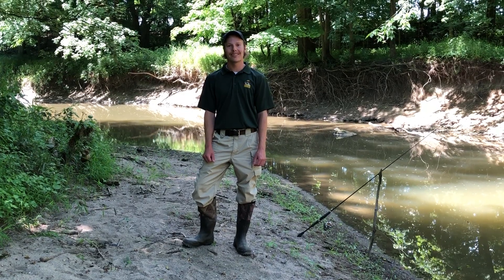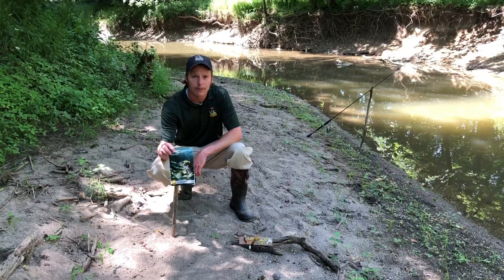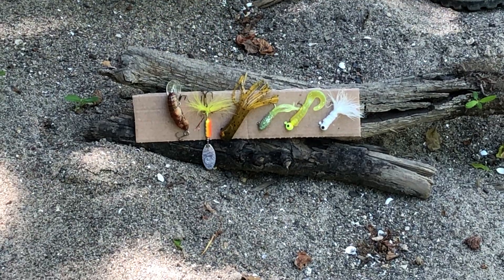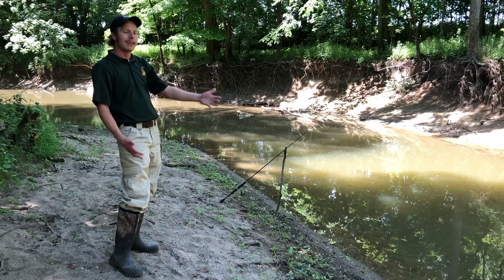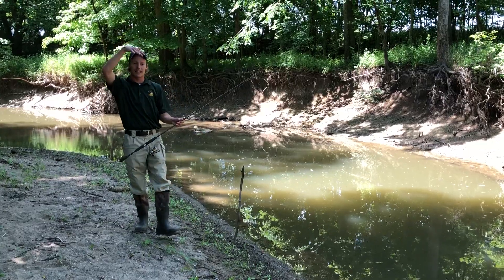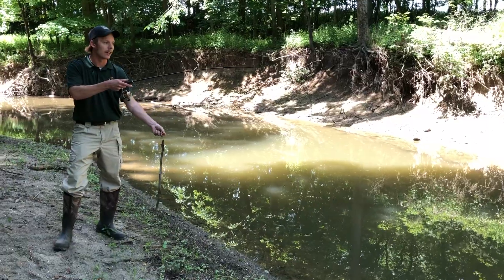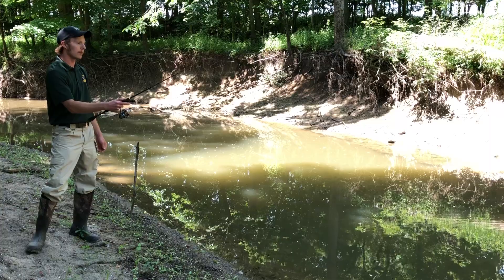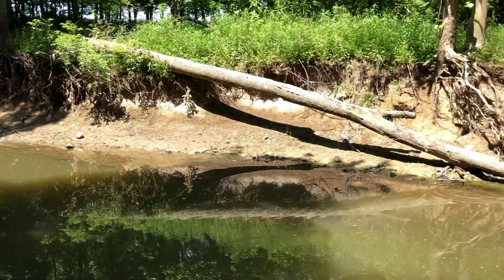Ohio Stream Fishing Basics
Outdoor Skills Specialist Jaron Beck with the ODNR Division of Wildlife provides some excellent information on the basics of stream fishing in Ohio.